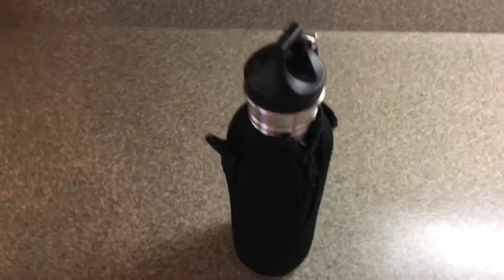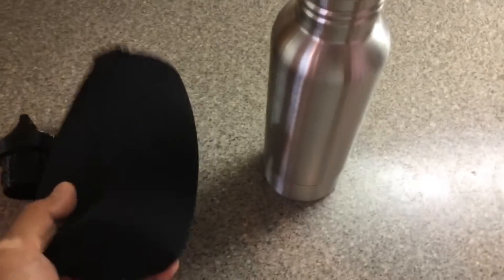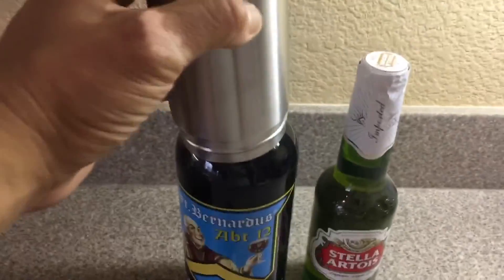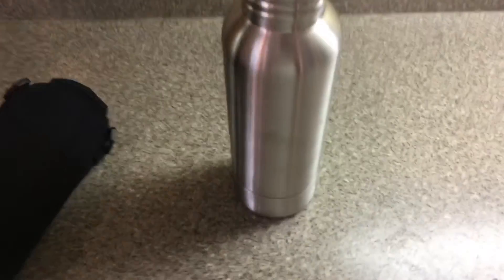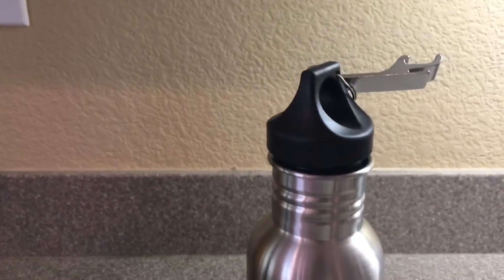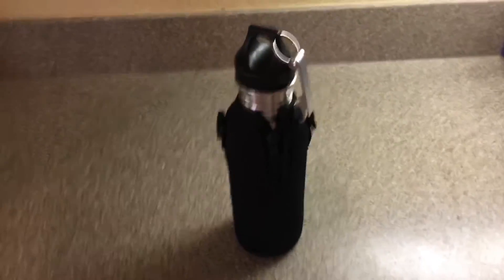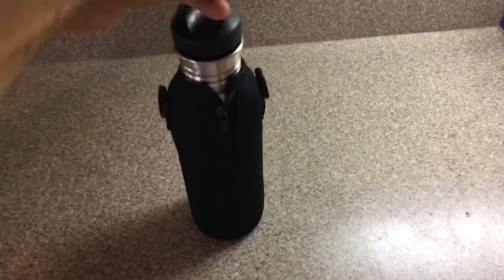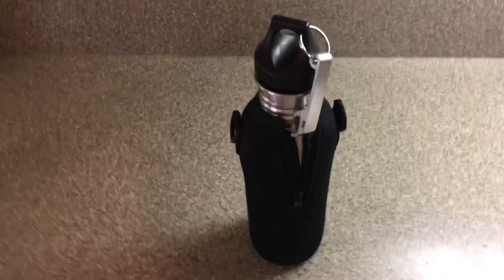REVIEW: Beer Bottle Cooler, Insulator, & Holder -- HIDE YOUR BEER!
Great way to hide your (small) beers...

Product:  Beer Bottle Cooler, Insulator and Holder

Summary: Cool item for a gift... i won't use this much though